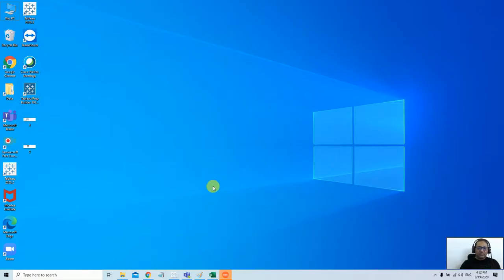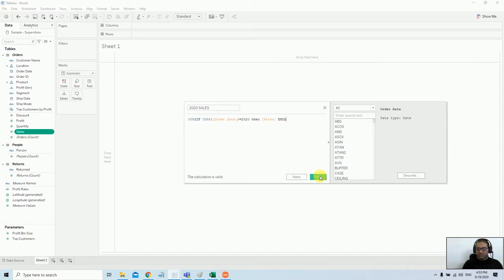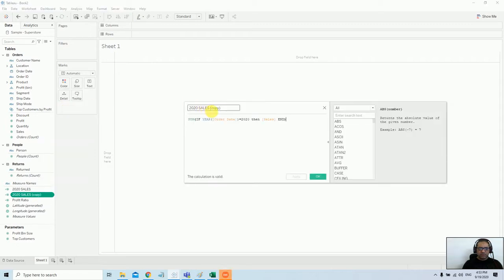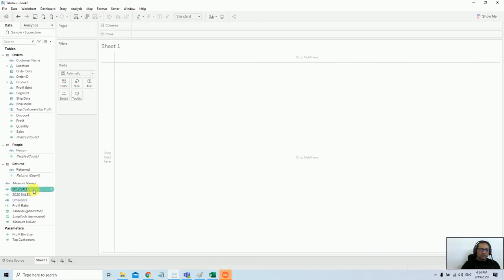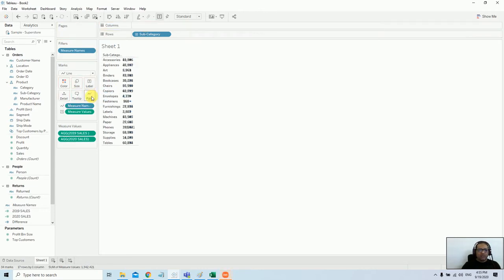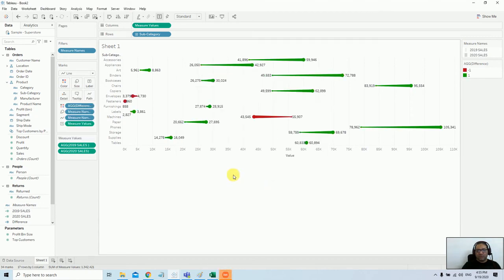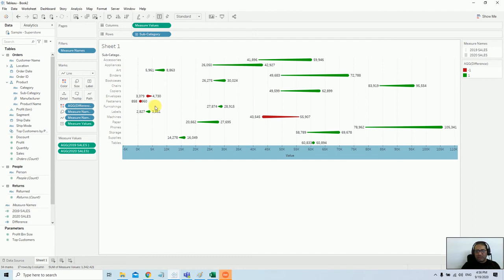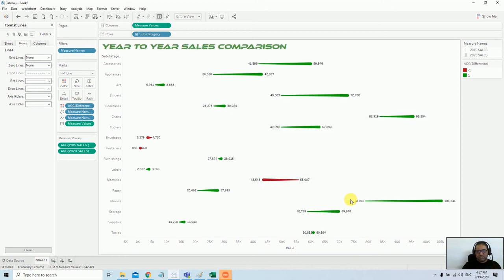Tutorial For Comet Chart in Tableau